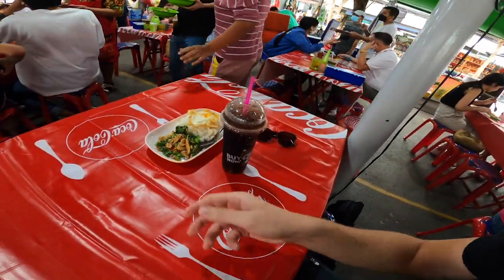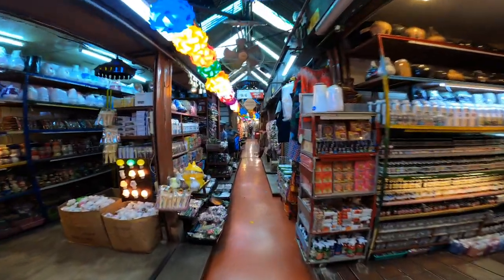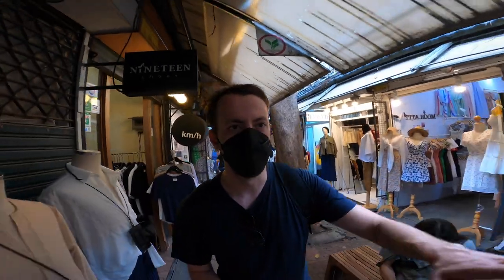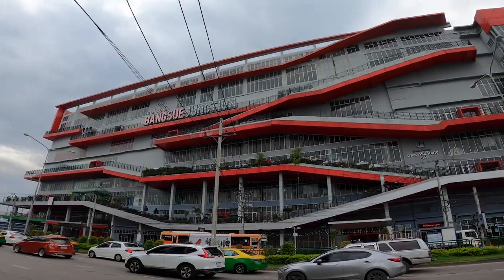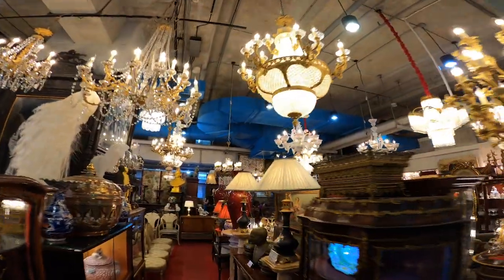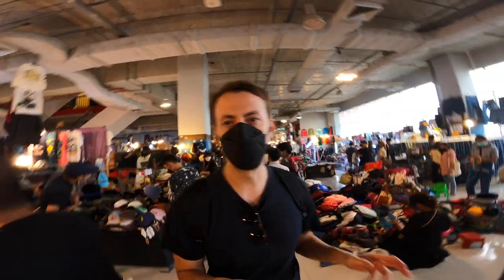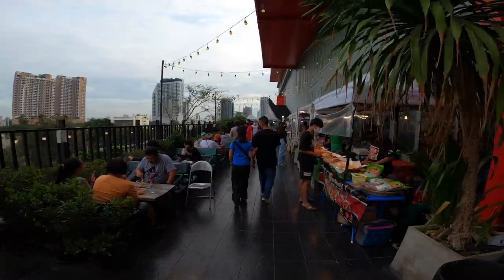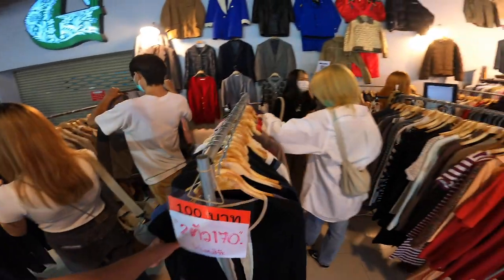Bangkok's Biggest Market | What its like Today, Thailand